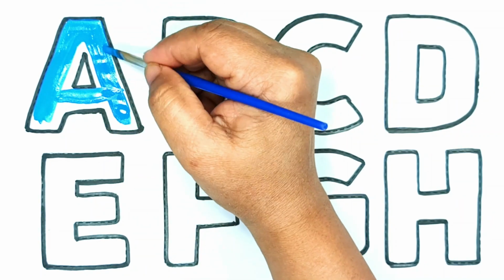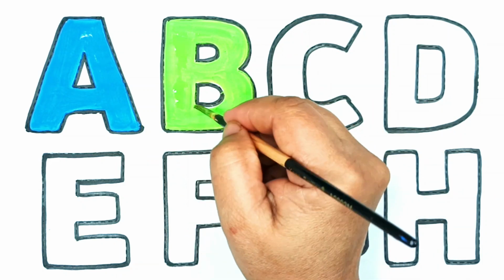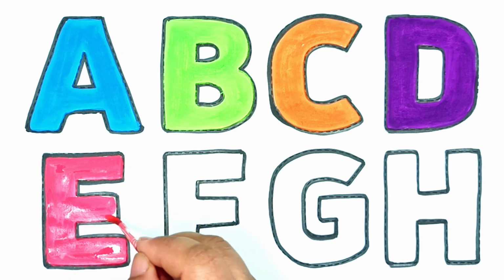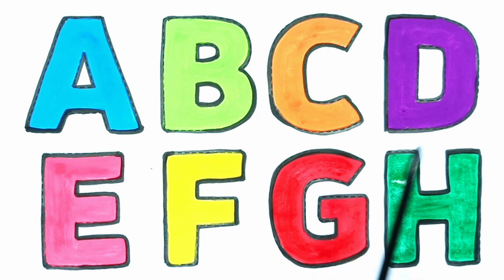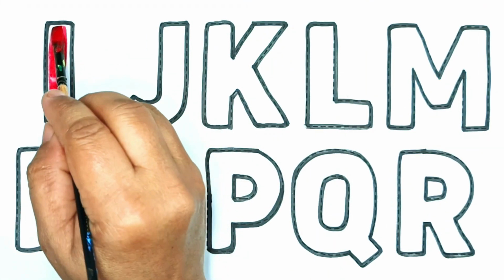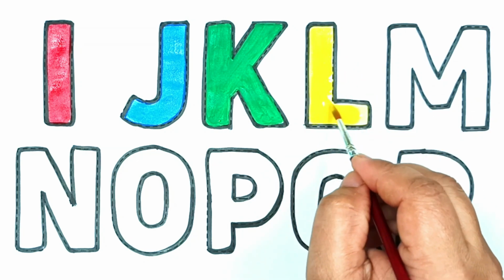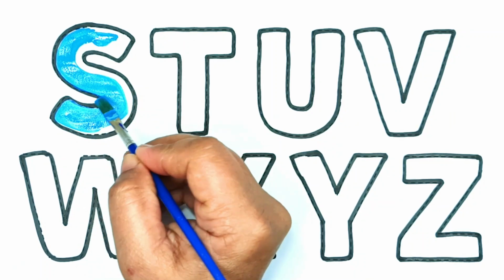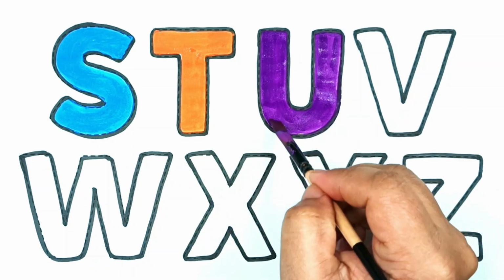Learn to Write Your ABCs! Tracing & Coloring